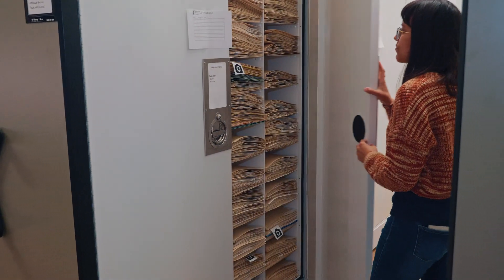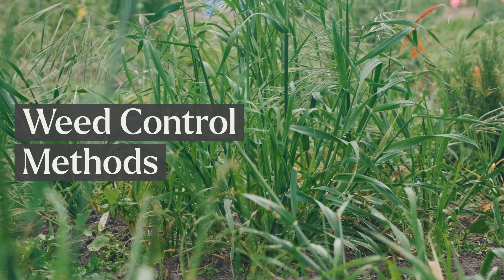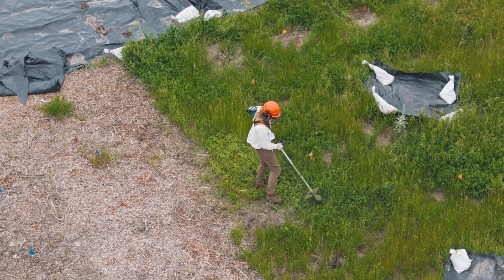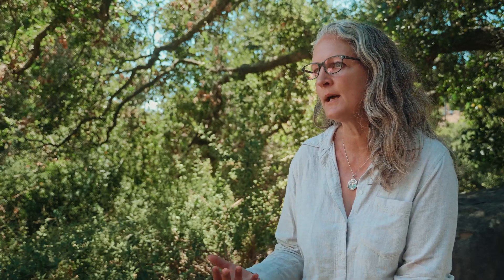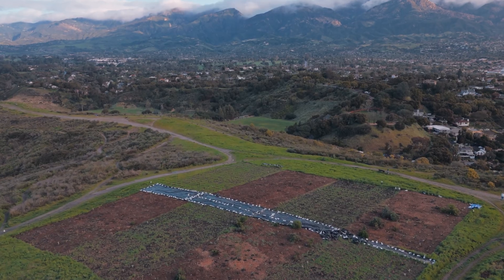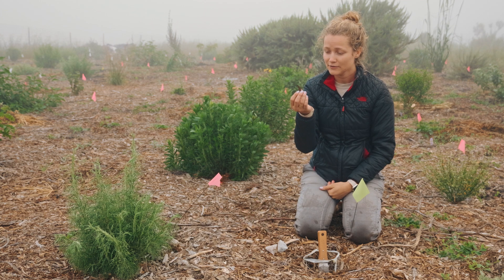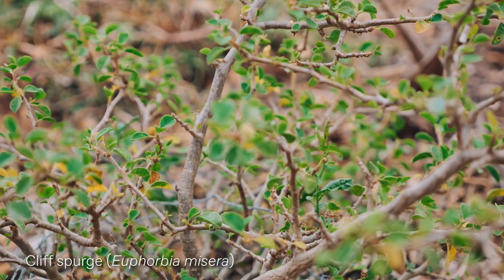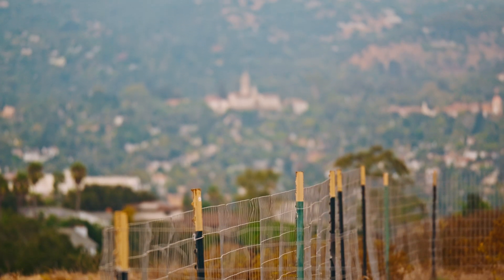Adapting to Our Changing Climate: The Science of Native Plant Conservation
In the third episode highlighting the Garden's Landscape Transformation project at Elings Park, we explore how our changing climate is reshaping ecosystems and the critical role native plants play in building resilience. Dive into the science behind native plant conservation and learn how the Garden is applying nearly a century of research to restore landscapes with native species — helping the Santa Barbara Community and others combat climate challenges, such as drought, extreme weather, and habitat loss.

Join Santa Barbara Botanic Garden, Channel Islands Restoration, and a growing community of volunteers as they share innovative strategies and inspiring stories from the South Bluffs of Elings Park. This episode reminds us that when we work together, we can create a sustainable future for California's unique biodiversity.

🌿 Find out how you can support native plant conservation and join the movement

4️⃣ Planting Seeds of Change: How Community Action is Growing a Brighter Future | [Premieres Tues, Jan 28]

Production Credits:
Produced, Filmed, and Edited by: Sven Nebelung
Executive Producers: Jaime Eschette and Denise Knapp, Ph.D.
Interview Audio: David Schneiderman and Chris Claypool
Production Assistants: Geoff Browne, Jake Pischke, and Liv Brebes

Additional video and images courtesy of Santa Barbara Botanic Garden, Elings Park, Channel Islands Restoration, and Google Earth.